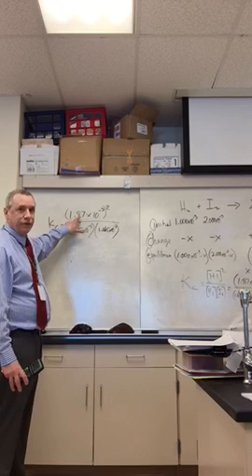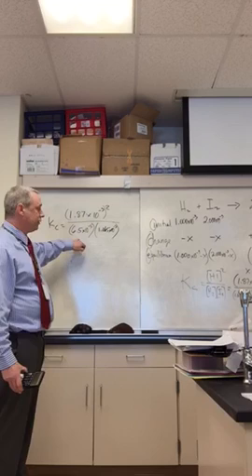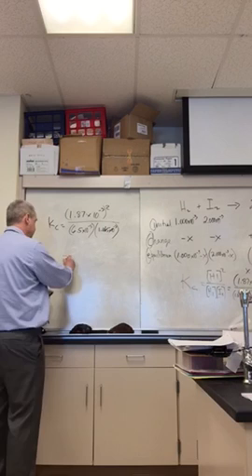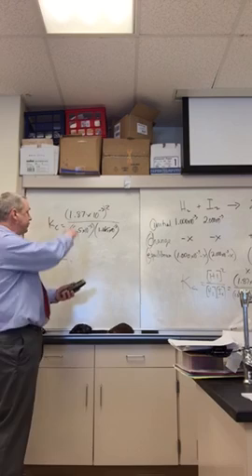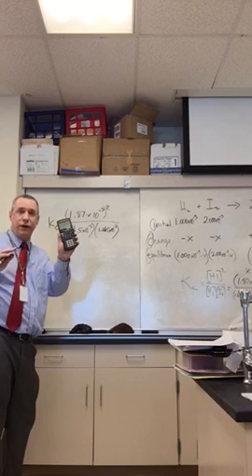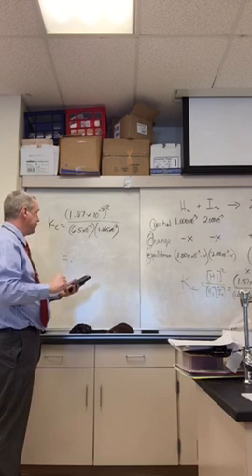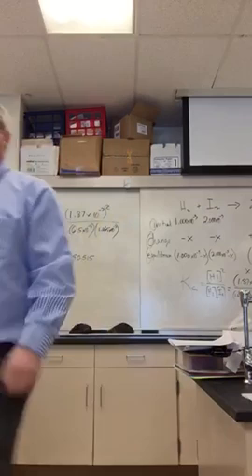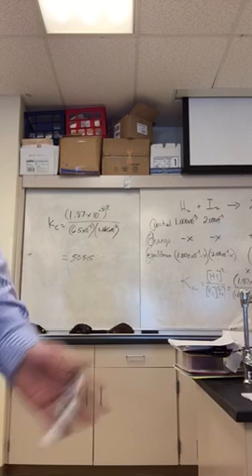3/2/16 APchem lecture #3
lecture on equiibrium continued